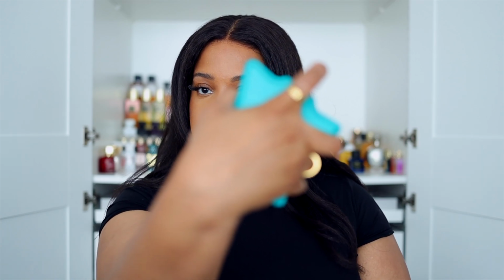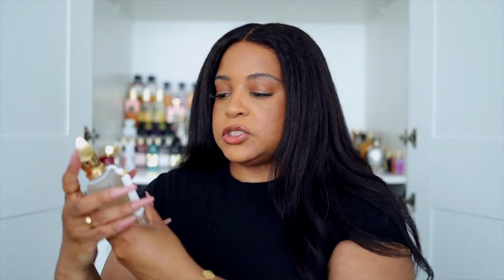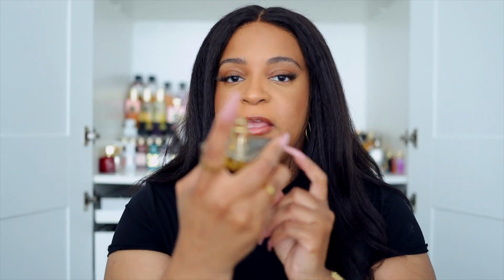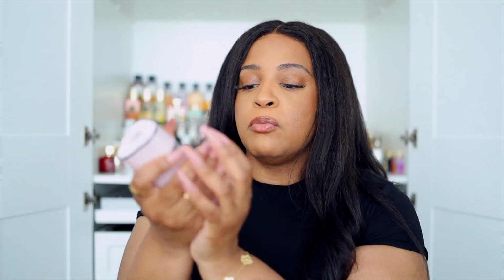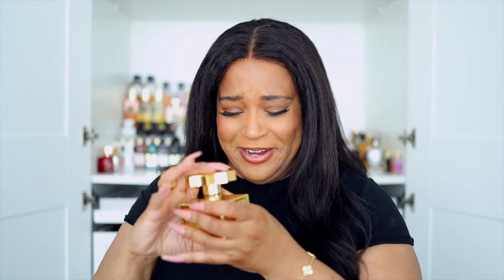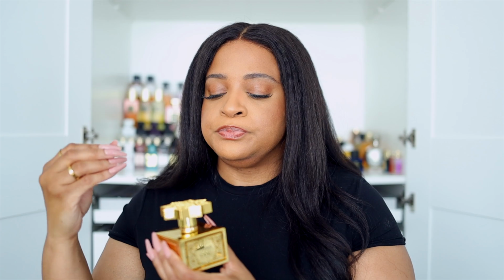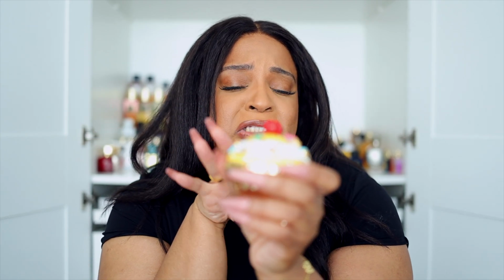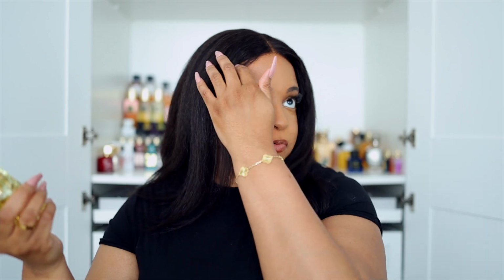POPULAR PERFUME BOTTLES I HATE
I know there are perfumes in your collection that you love but bottle is not your favorite well these are mine.

Stay Lavish,
Chi Chi

📦 SPECIAL DELIVERY 📦

⏱️ TIMESTAMPS ⏱️

00:00 Intro
00:51 Bond No 9
02:40 Xerjoff
03:54 Parfums de Marly
05:38 Nishane
07:05 Lattafa Rave Now Women
08:54 Lattafa Yara
10:22 Lattafa Nebras
11:16 Kajal
12:19 Giardini Di Toscana
13:21 House of Sillage
15:20 Mugler Angel
16:30 Forvr Mood

🛍 PRODUCTS MENTIONED 🛍

*I use MagicLinks for most of my ready-to-shop product links.

🎥 VIDEOS YA MIGHT LIKE 🎥

Brow Pencil
Brow Gel
Setting Powder
Face Powder
Setting Spray
Lipstick:
Lipgloss: